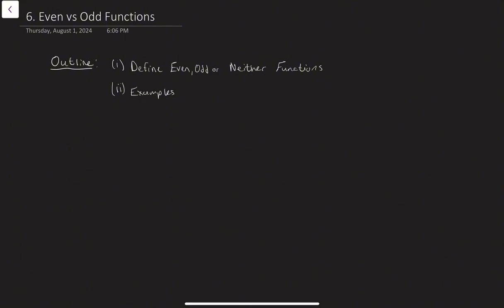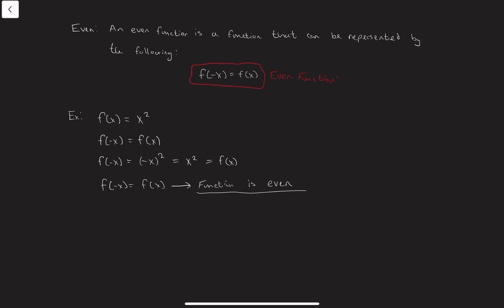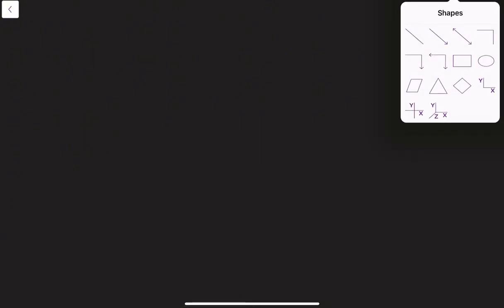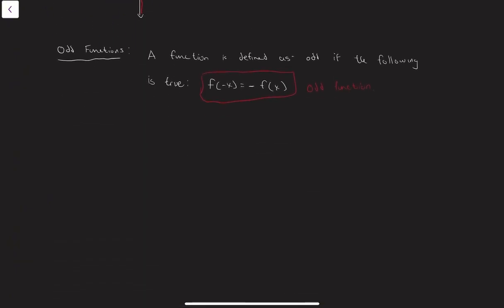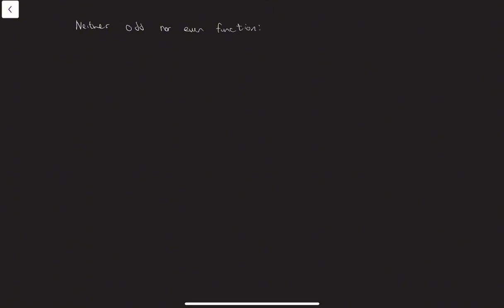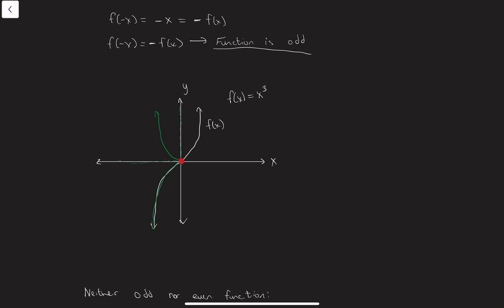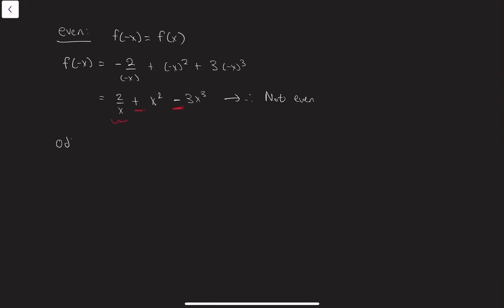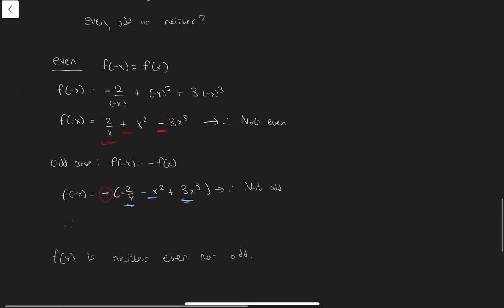Calculus 1: Even and Odd Functions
Introductory Calculus 1: Overview of Functions